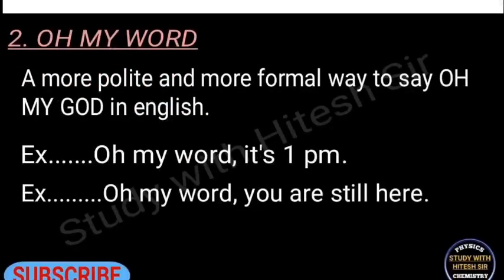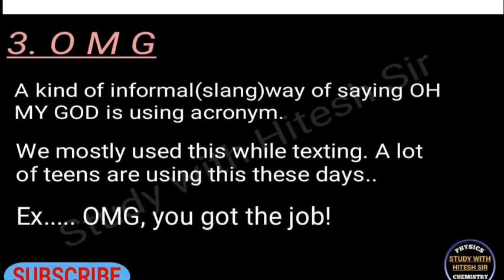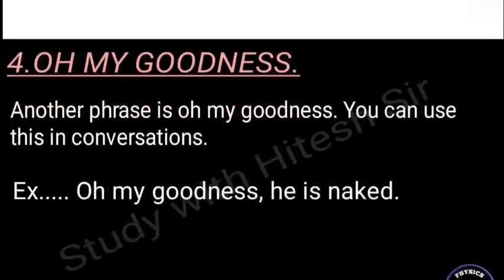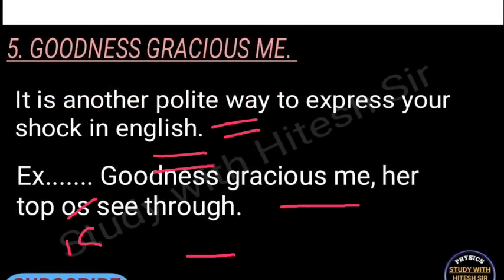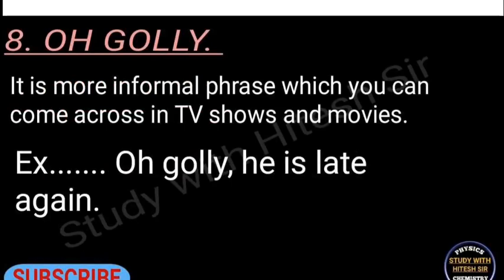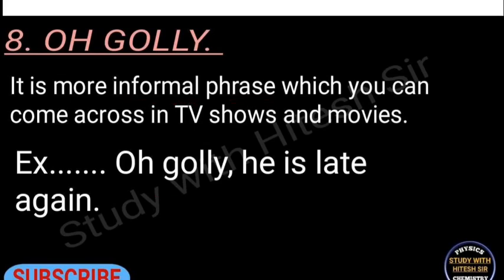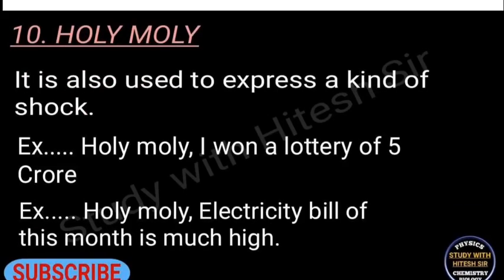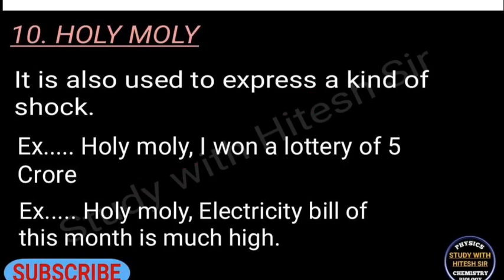Learn English Easily || Oh My God!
Different Ways to Say OH MY GOD